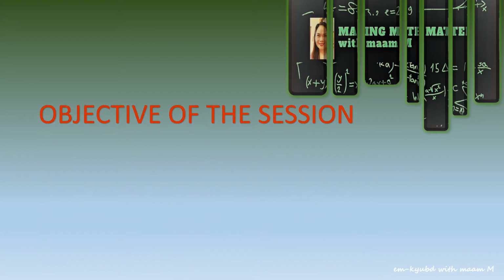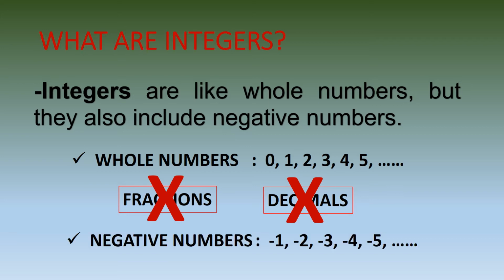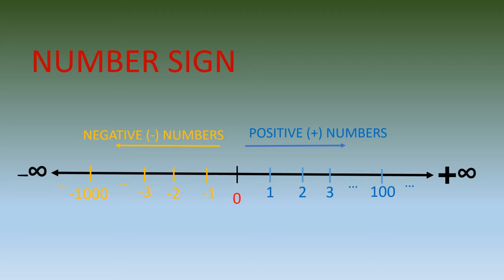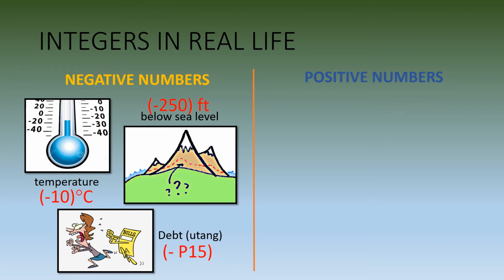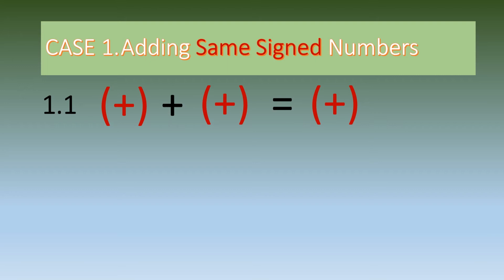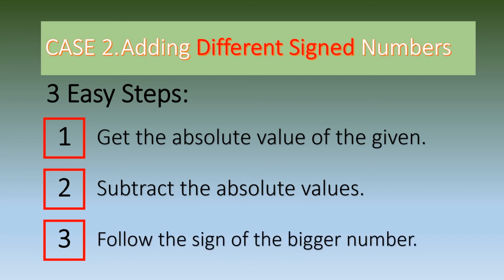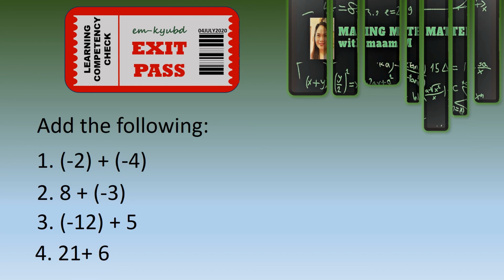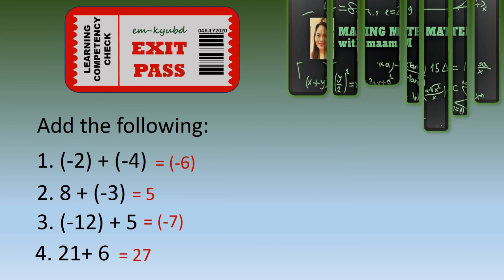Addition of Integers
This Math video lesson shows the ways to add integers.